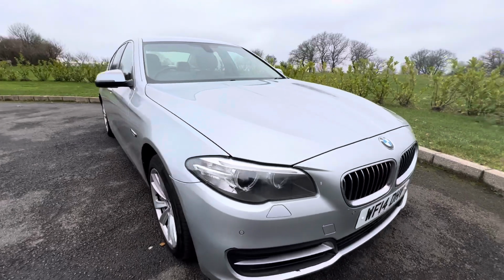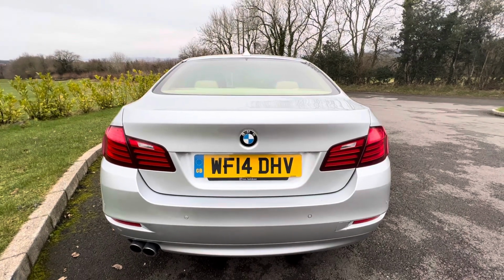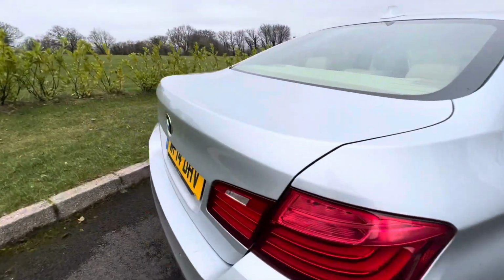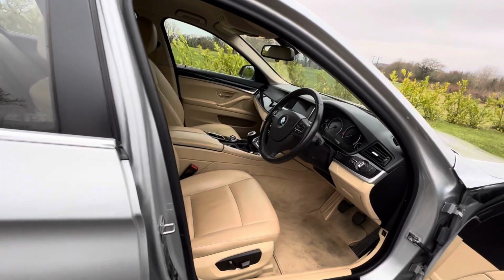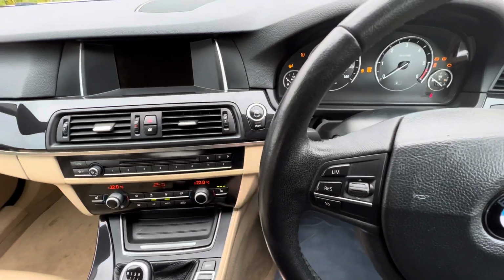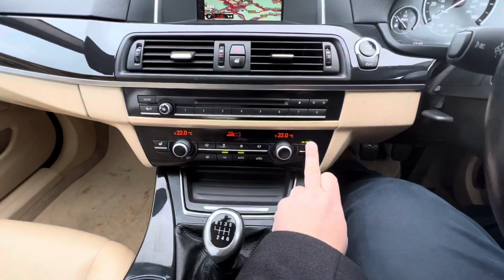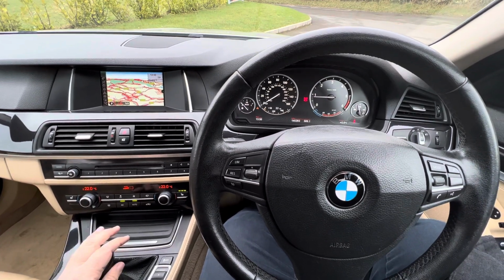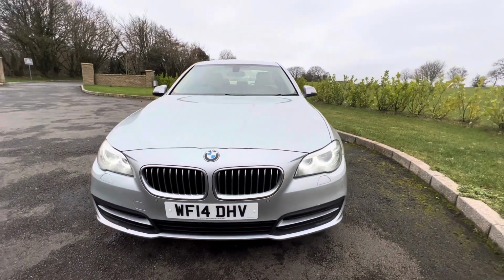2014 BMW 518d SE 4dr in metallic silver. The high quality executive car that costs just £30 to tax